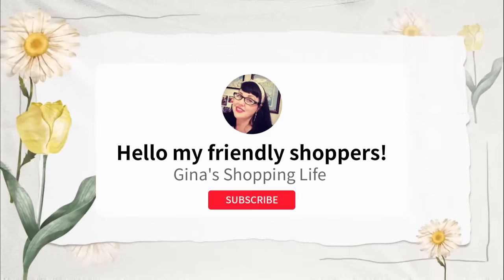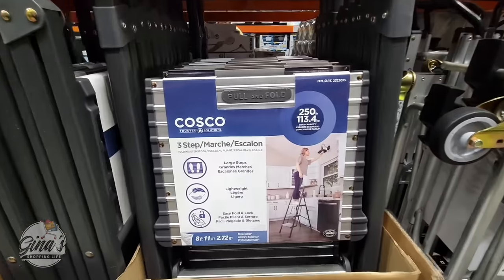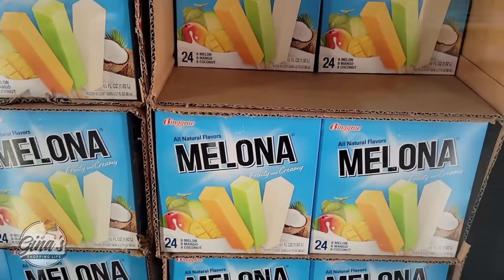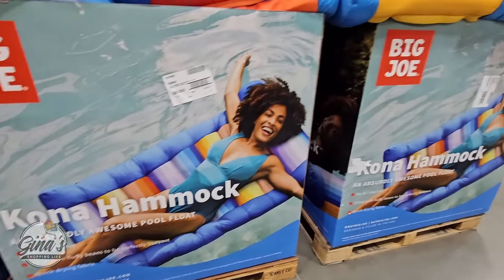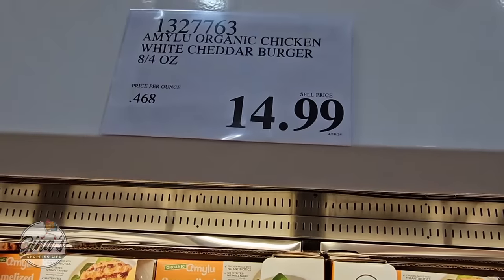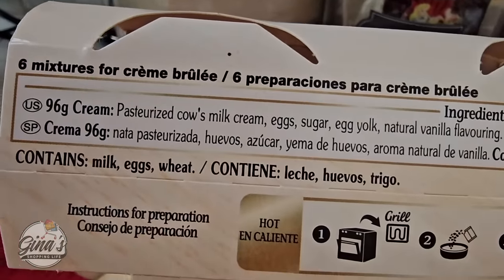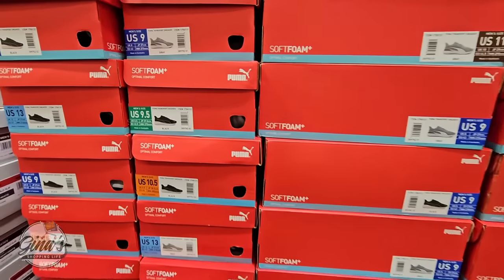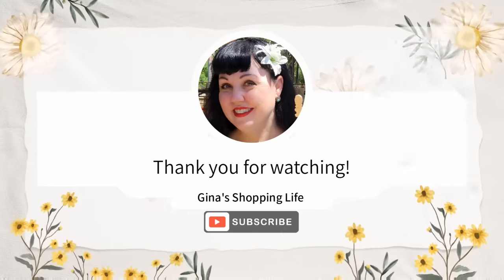COSTCO NEW ARRIVALS for APRIL 2024! 🛒CHECK THEM OUT! (4/19)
Happy NEW ARRIVAL day! Today we are in Southern California shopping at Costco and there are many new arrivals! These new arrivals were located in Temecula and Murrieta.